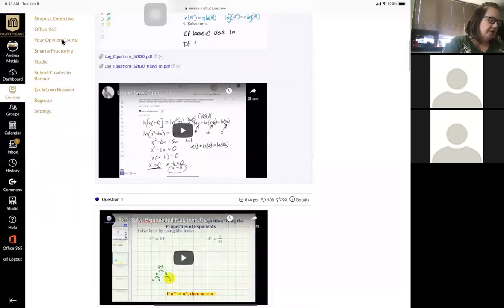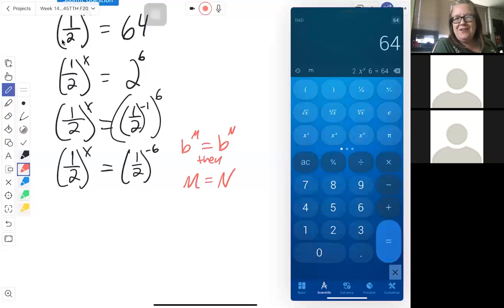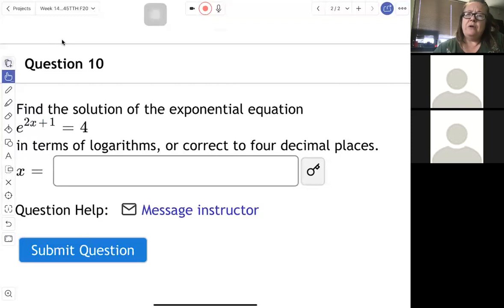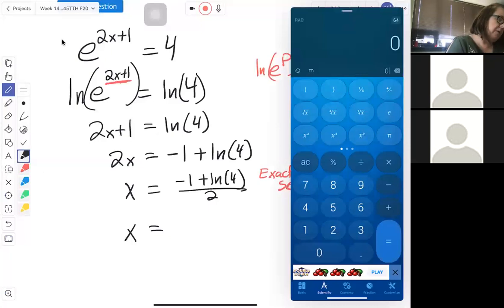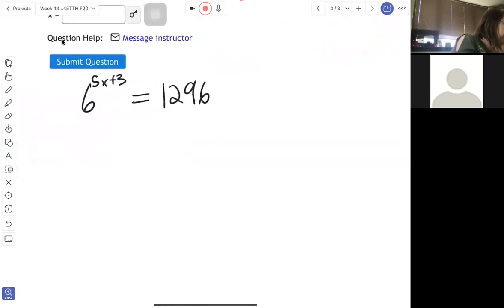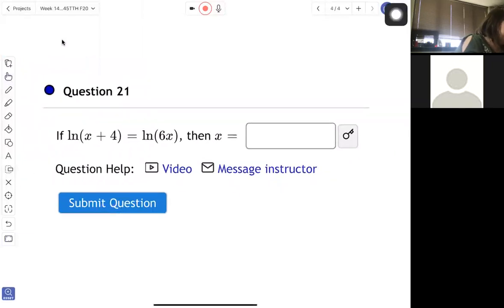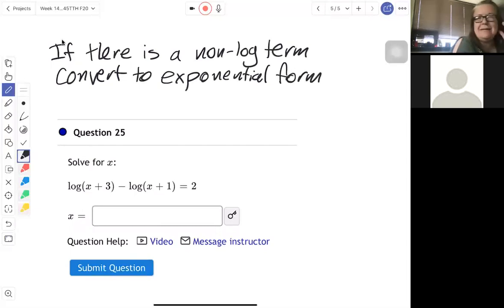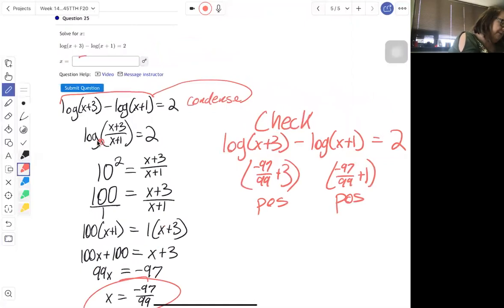Week 14 Day 2 1245TTH